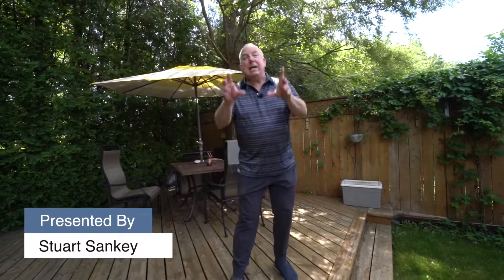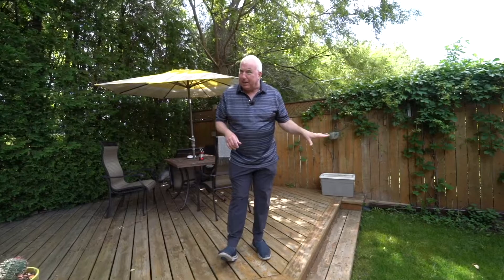42 O'Shea Cres | Don Valley Village